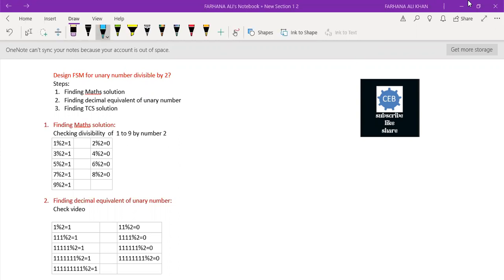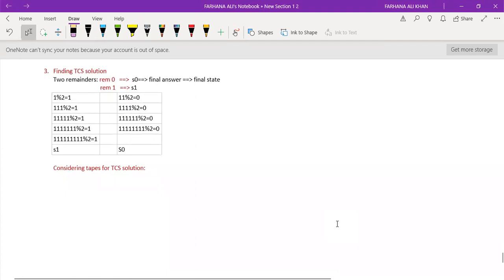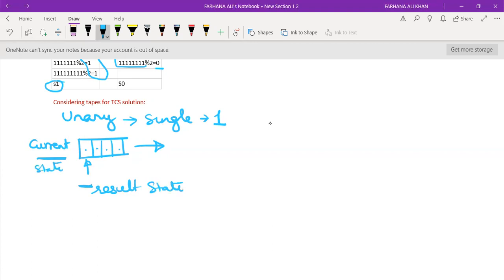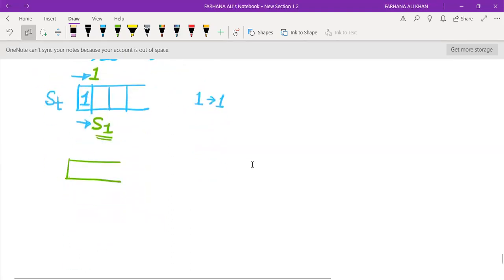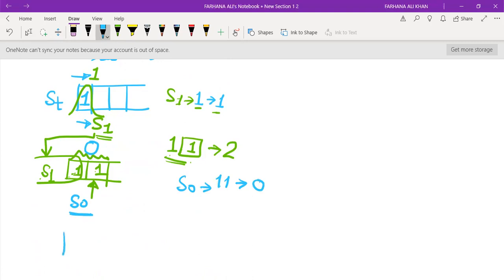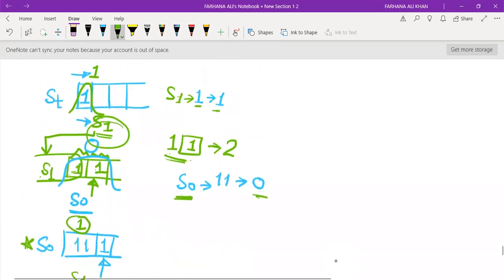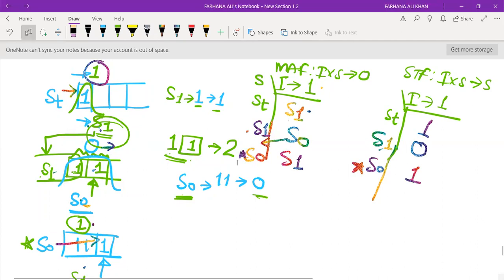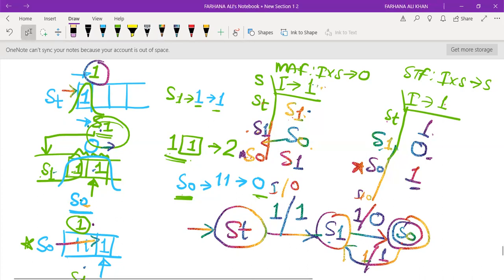FSM: Unary number divisible by 2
Steps:
1. find out divisibility with decimal number
2. understand unary number system
3. use tapes for finding states name and output
4. write state transition tables
     STF : I X S-- S      MAF:  I X  S-- O
5. draw State Transition  Diagram